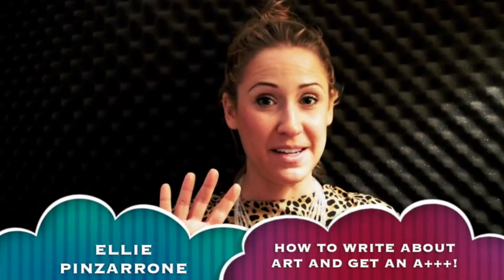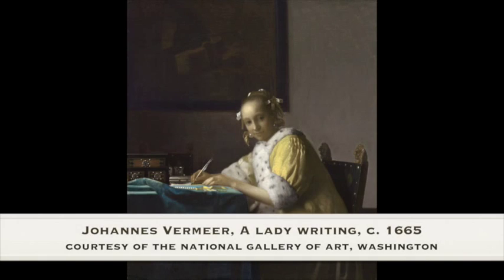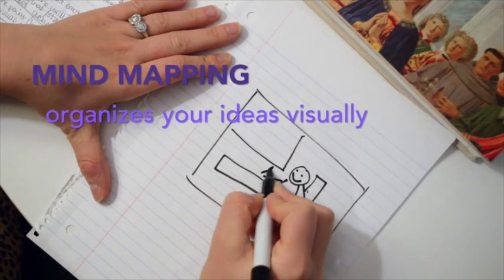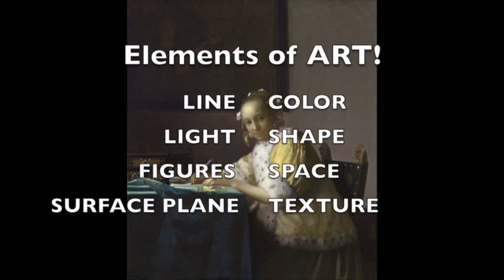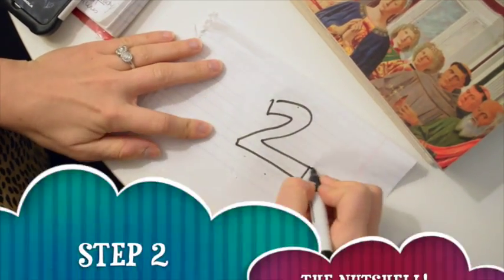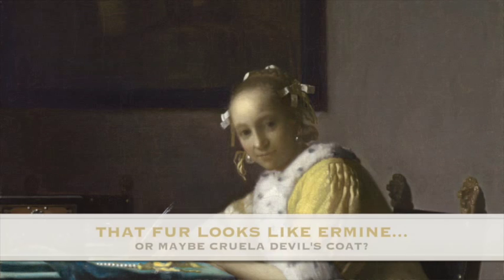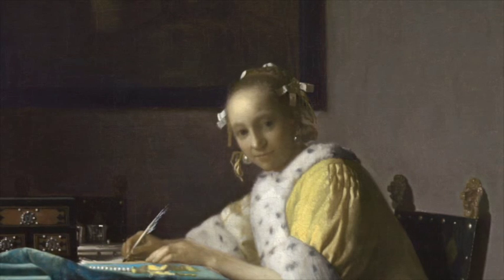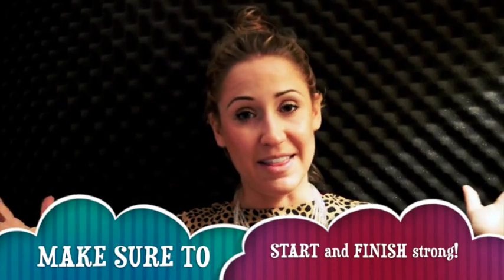Write an A+ essay about ART in 4 STEPS!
Ellie Pinzarrone shares four steps for creatives to consider when writing a visual analysis.

Four tips specifically for creative minds to help you get an A+ when you are writing about art
I never sit down and write a perfect essay intro, content, and conclusion.

For me writing about art is more like putting together a puzzle! That is the mindset you should have when you approach your writing project!

The painting we'll be using for this exercise is Vermeer's "A Lady Writing" c. 1665. courtesy of the National Gallery of Art in Washington DC

Step 1: Make a mini Mind Map.  Make a mini drawing of the painting to help you see the shapes more clearly! Around the drawing make little descriptive notes, include your general observations (what you SEE not THINK) describe using elements of art: line, color, light, shape, figures, space, surface plane, and texture

Step 2: The Nutshell: Based on your observations if you had to describe it in a nutshell what would you say? What does the work remind you of?

Step 3: What has the artist achieved in this painting? Evaluate the work based on visual evidence

Step 4: Organize in paragraph format! Description, analysis, and evaluation! Start and end with a POW!